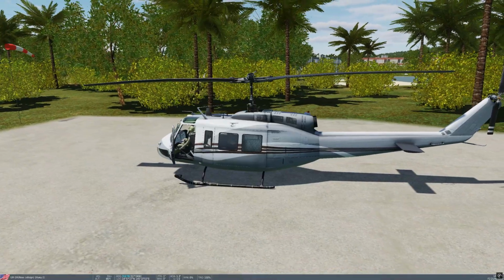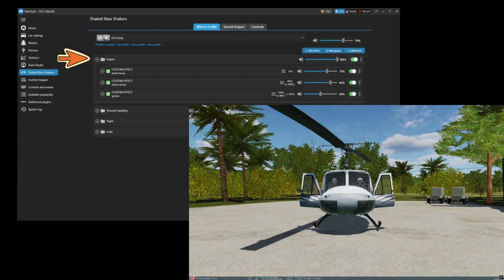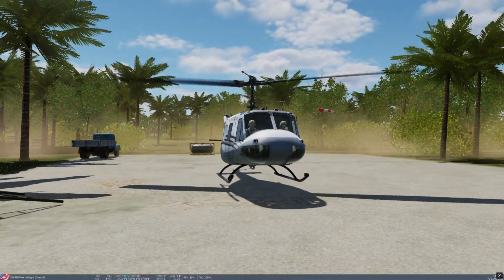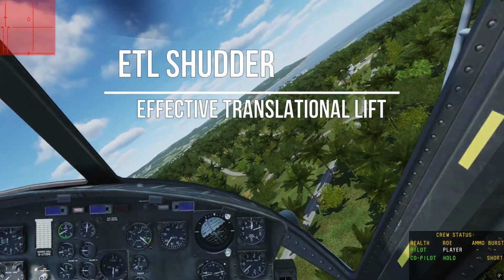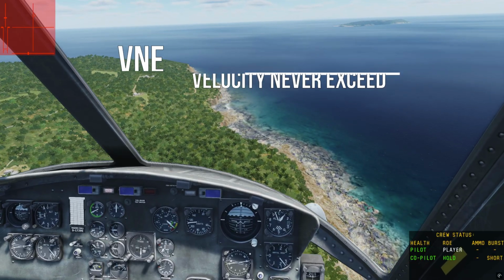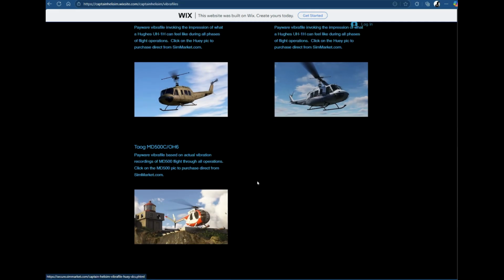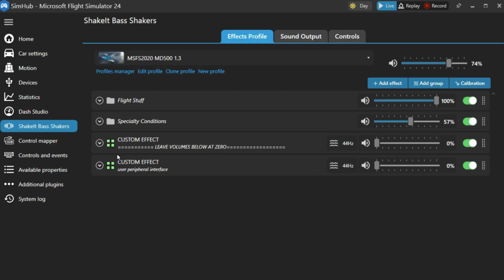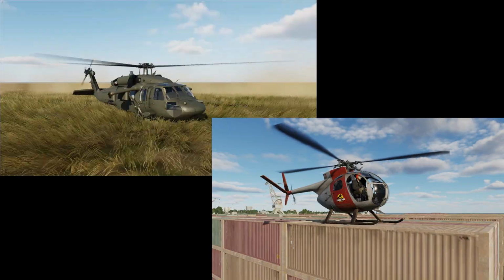Vibrafile Configuration | DCS Huey